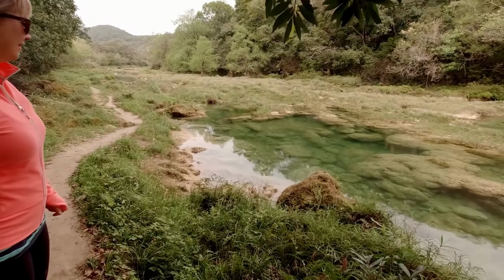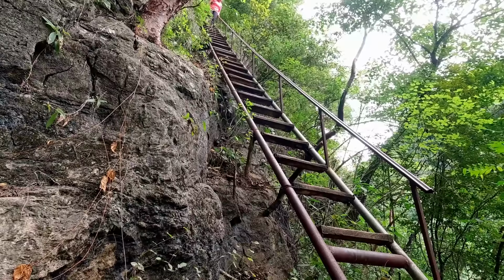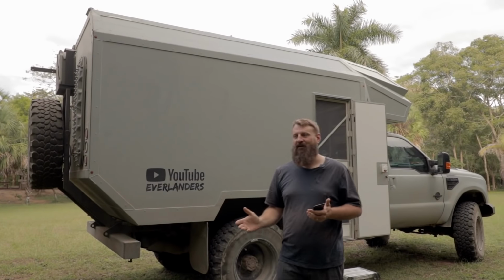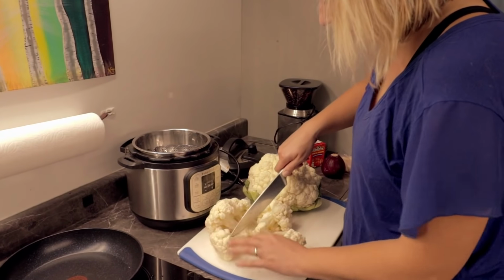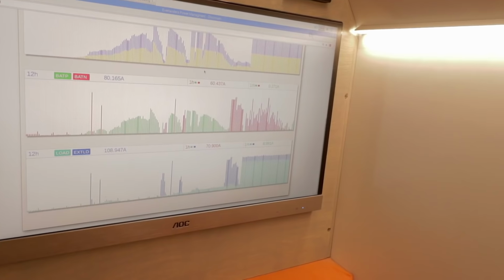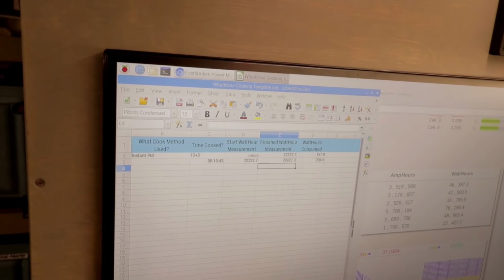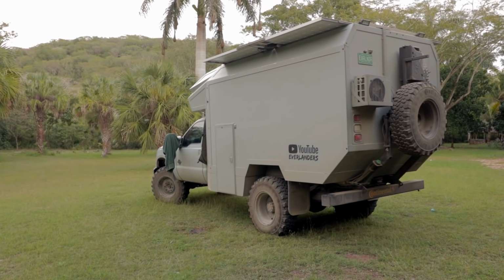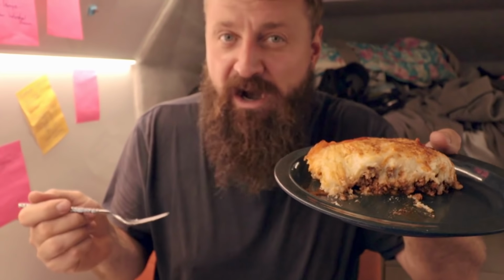Cascadas De Tamul, Cooking With Solar and CyberTruck Lightshow - Everlanders see the World!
In this video, we visit Cascadas De Tamul (0:40) which is a 105-meter waterfall in the state of San Luis Potosi in Mexico. Easily the biggest, most grandiose waterfall we've seen here in Mexico thus far.
3:39 Wowsers!
4:29 Tour of New Lighting Additions. It seems that many of the larger trucks and semis here in Mexico, especially in Baja had a pair of strobing Amber LED lights on the front grill. So I picked up a set of these, and some LED Flood Lights for the back. And since they are all switched via the Rasberry Pi, I went ahead and timed them to music, Why? Because LightshowPi!
Then at 7:13 we dive into cooking with Solar, but not with mirrors and reflectors as you might guess, but with our trusty Instant Pot. But rather than showing a simple Shepherds Pie Recipe, we show how we log the watt-hours used and start a chart with all the consumptions of assorted appliances. This, of course, will be shared with you at our
And then at 18:20 we finally get the night-time light show on the Cybertruck Overlander Edition!

If you'd like to drop a few dollars in the hat for Fuel or Camera Gear, please consider becoming a member of the channel. For more information on becoming a member,